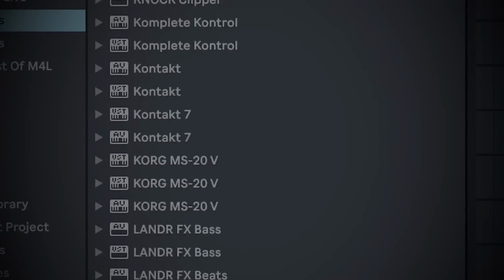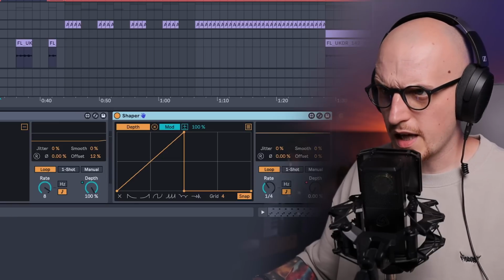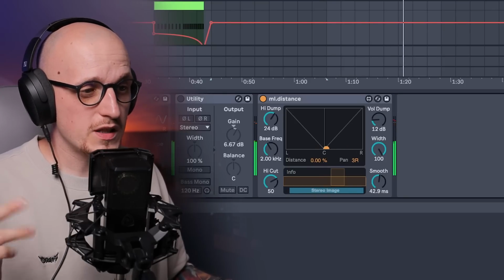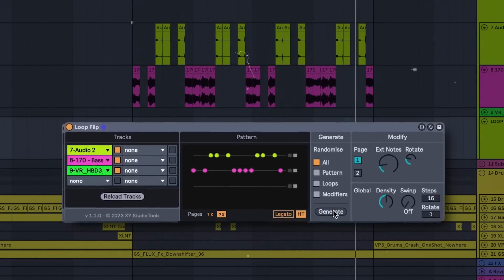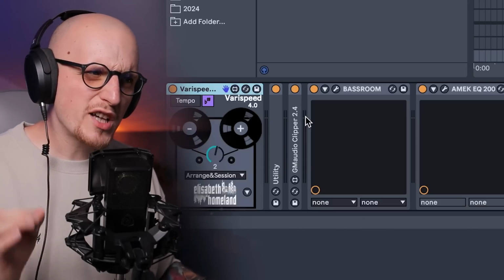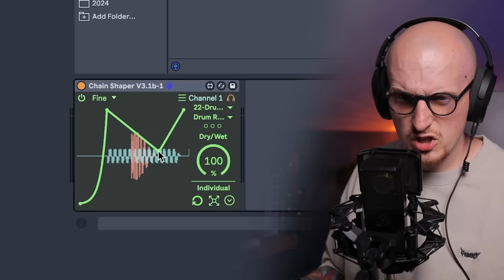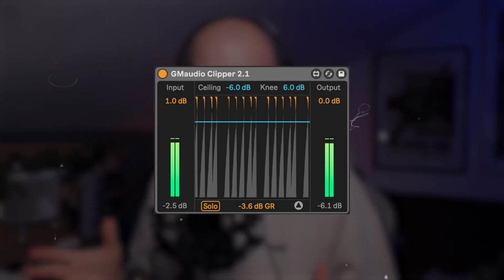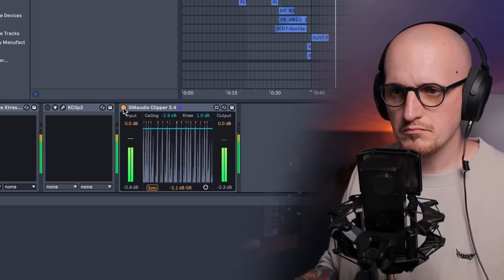These Max 4 Live Devices Shouldn't Be Legal...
Max 4 Live devices can easily replace plugins. What's even better - they're either free or cost a fraction of price while giving same or better results.

0:00 Skip plugins, get this…
0:46 Upgrading Ableton Live
2:21 Clever panning tool
2:58 I should’ve got it earlier…
4:26 Someone finally thought about it
5:53 The most transparent sidechain
7:55 Wanna get LOUD?